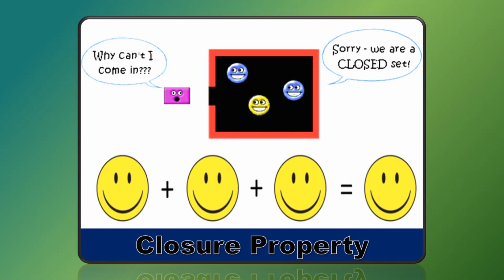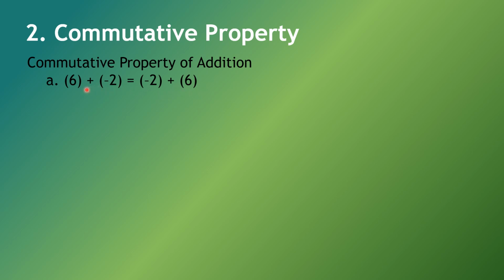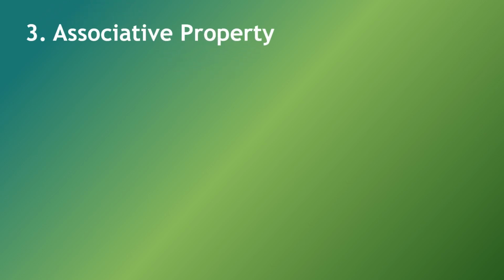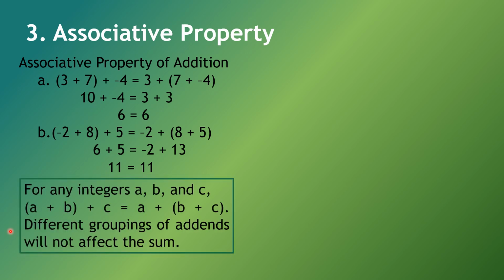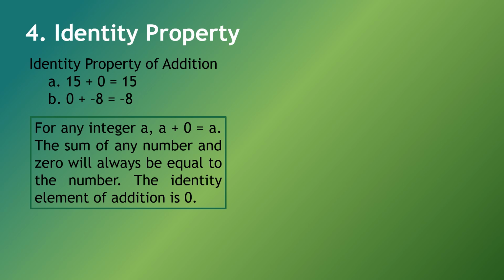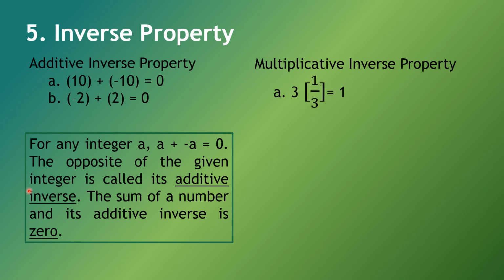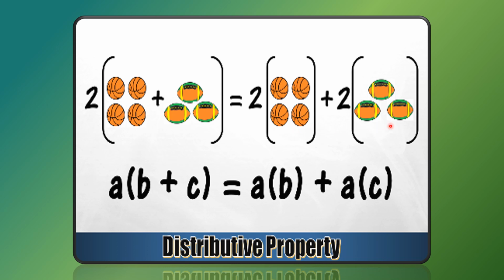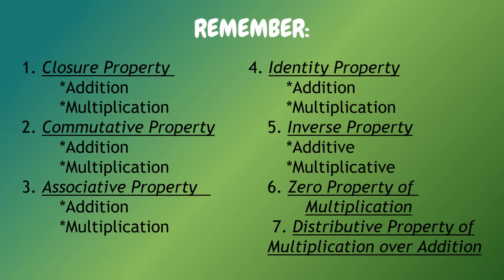Properties of Operations (Grade 7 - Lesson 4) | TAGALOG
In this video tutorial, you will understand the different properties of operations and how are they differ with one another.

God bless!😊